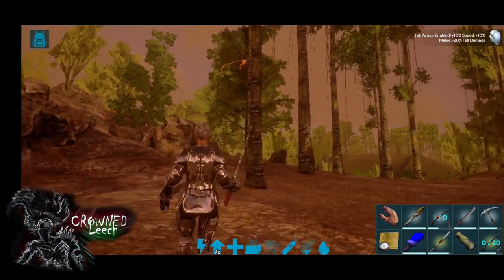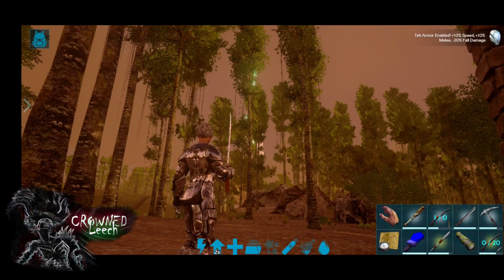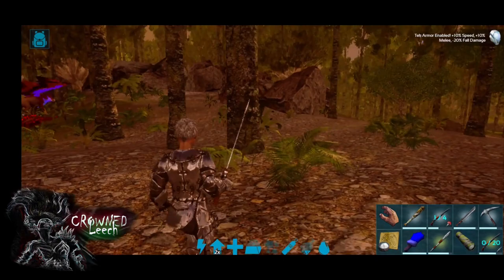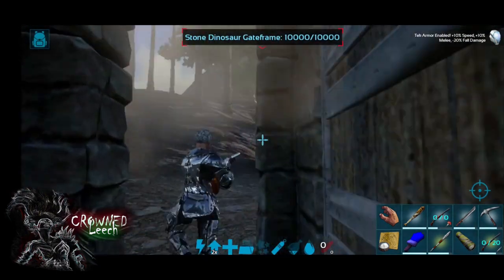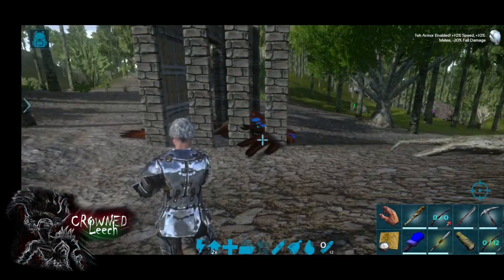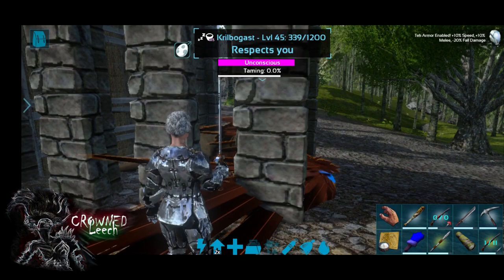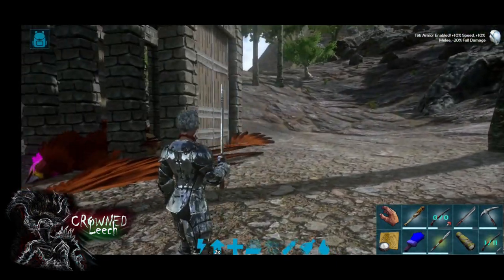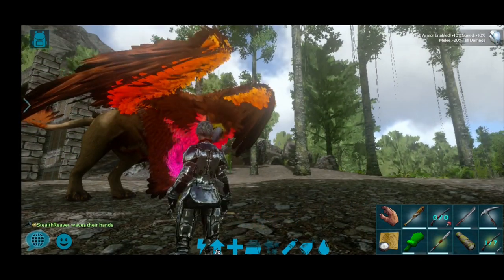How to Tame Griffin in Ark Mobile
Hi guys!

In this video i will show you how to tame a Griffin in Ark Mobile

Let's be off! It's time for us to go tame the Griffin with our Allosaurus kibble.

Go prepared!  Good armor, remember your tranq darts, biotoxins and kibble.

Be safe and keep your eyes open in the dangerous world of ark mobile

Some more fun Facts
Griffins were ancient mythical creatures that had an eagle's head, sometimes with wings, and a lion's body, as well as pointed ears and talons. People also believed that griffins shared dragons' love of gold and would fight to defend their treasure.

00:00 Introduction
00:24 Trap building
01:15 Fun facts
03:39 How does the Griffin Respect you
04:22 Go prepared
05:04 Location of Griffin hunting